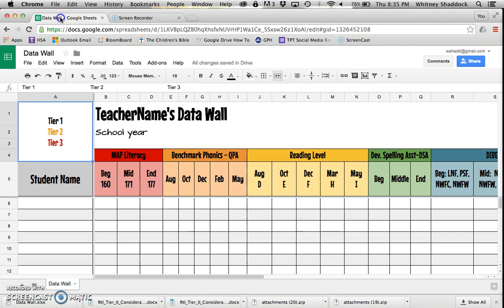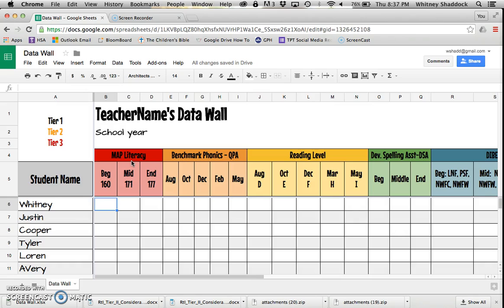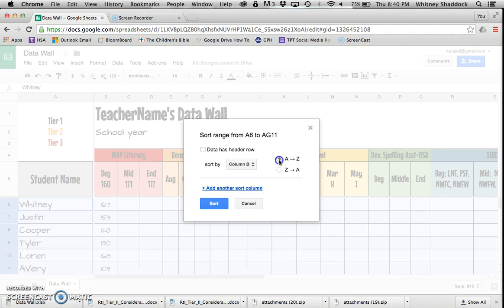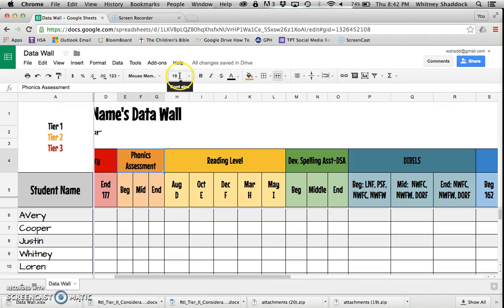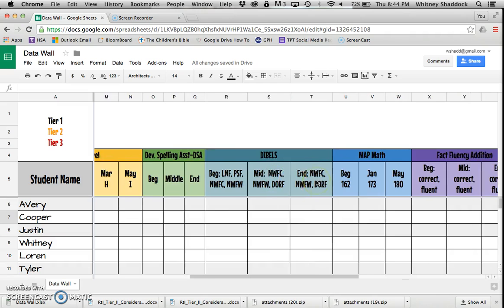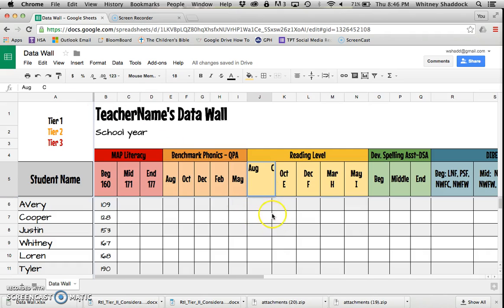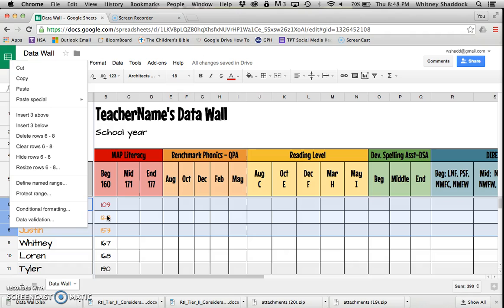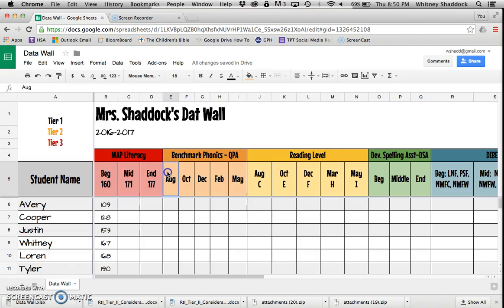Data Wall on Google Drive: Part 1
Looking for a way to use Google Drive to effectively store your student data all in one place?  This is the first of a few videos about my Data Wall spreadsheet template that can be purchased in my TPT store { These videos are also embedded in the purchase file!